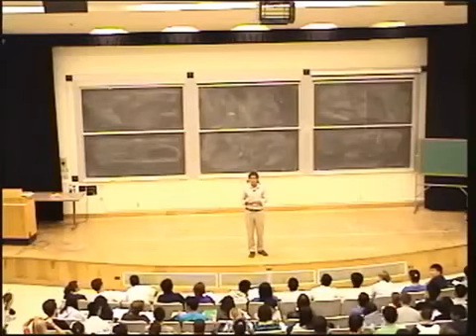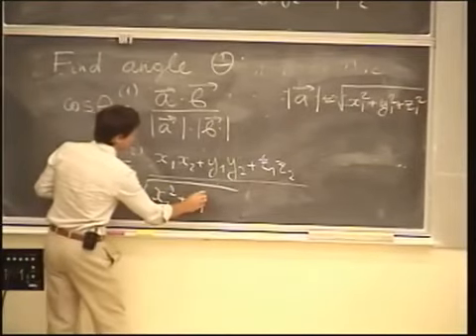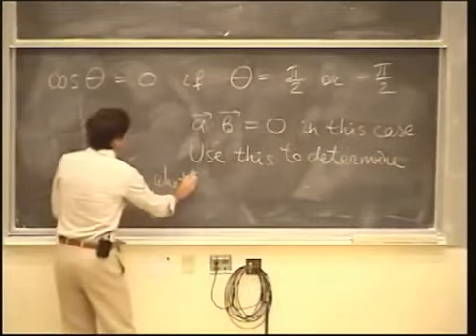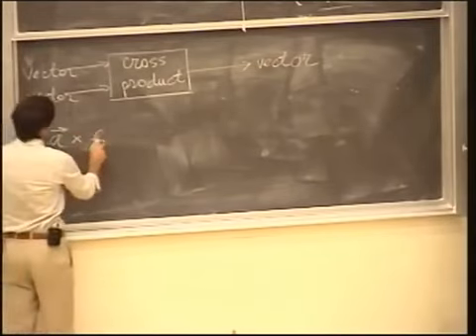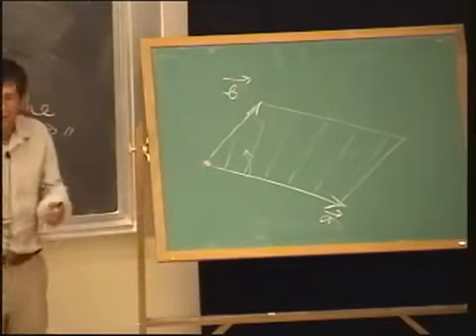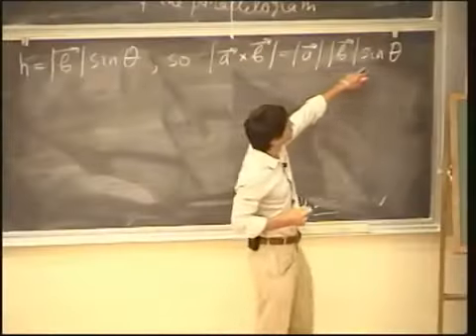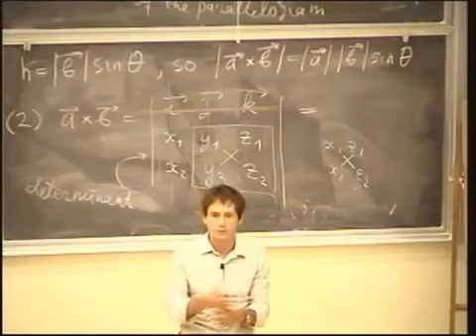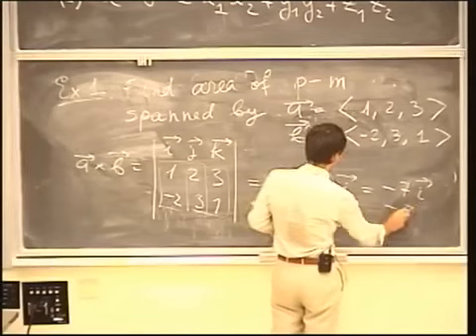Lecture 05 Lines and Planes in ℝ³ ‒ MATH 53 Multivariable Calculus with Edward000